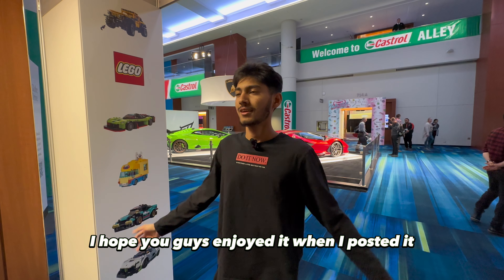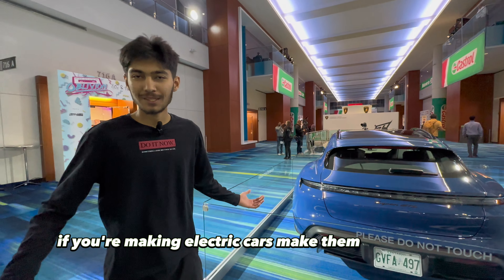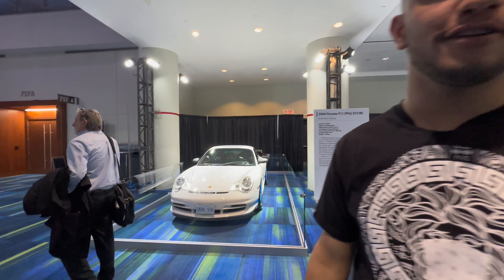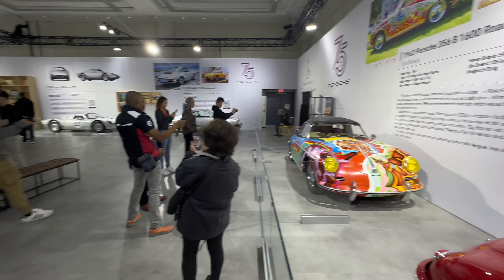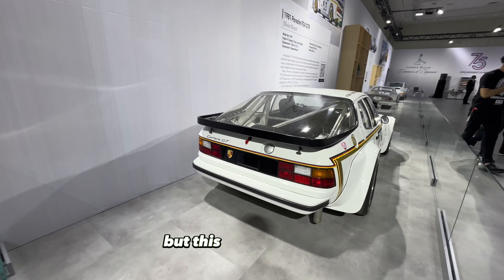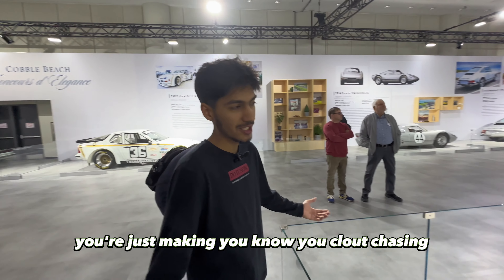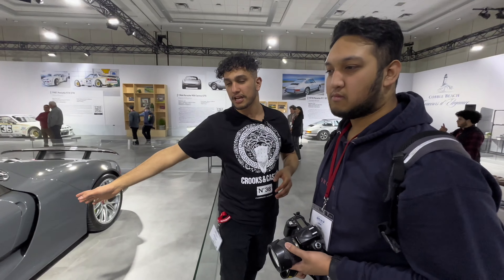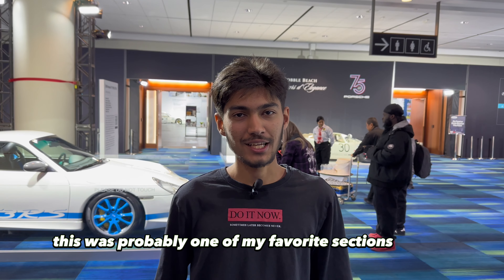Exploring Porsche's at the Canadian International Autoshow 2023 | 4K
Thank you to Nish for being part of the video! ►

Let me know what other videos you want to see on this Channel!

►If any of the music used within my videos is not credited please message me and I will make sure to give credit. Thanks